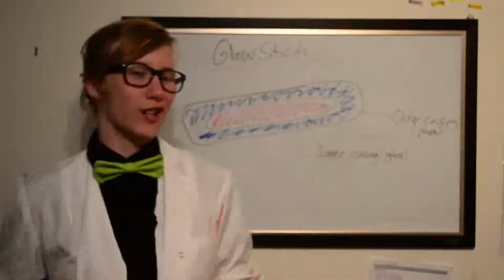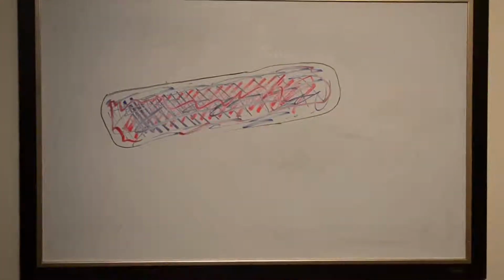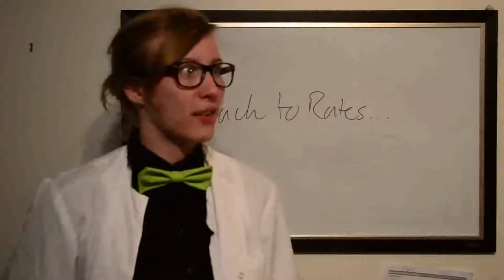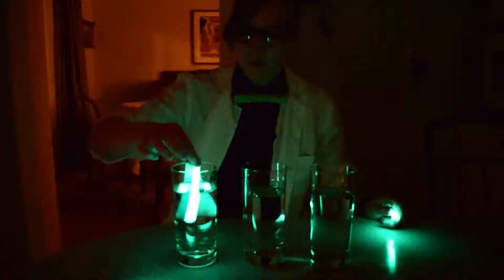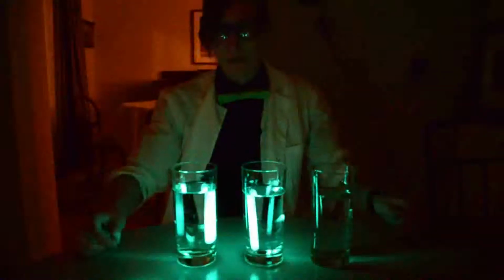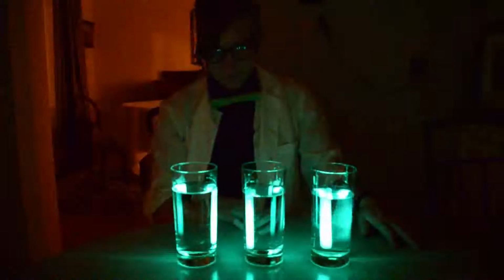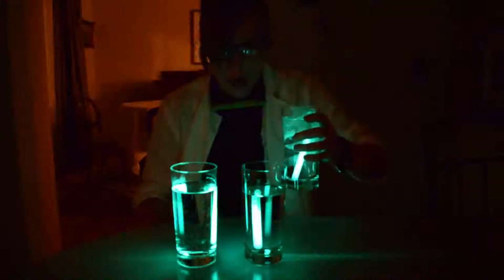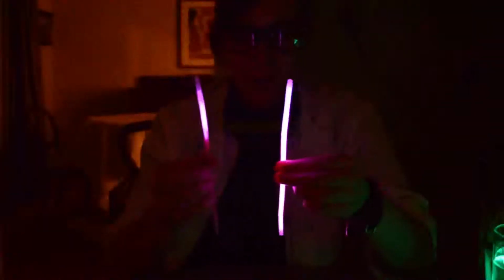Extra Credit: Epic Glowstick Fail (Remi-Rix the Science Chick)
This video was a lot of fun/frustration to film, so we didn't want the footage to go to waste. So here ya go...finally, the EC video for RRtSC Collision Theory and Rates of Reaction. (video